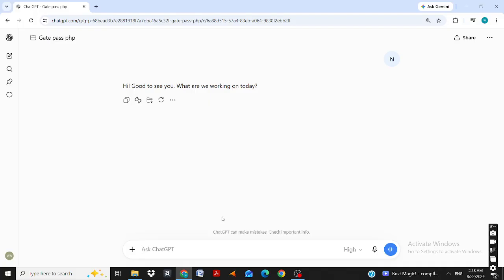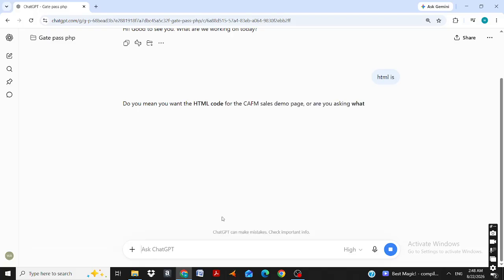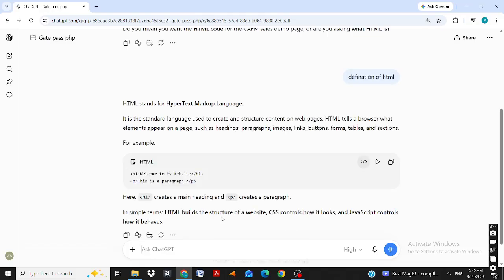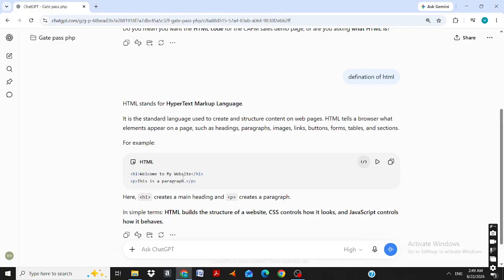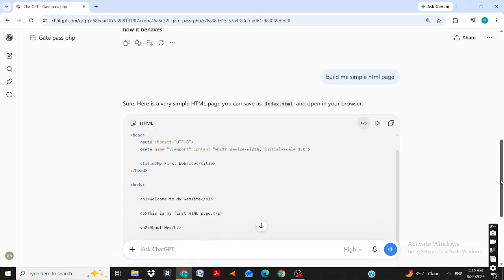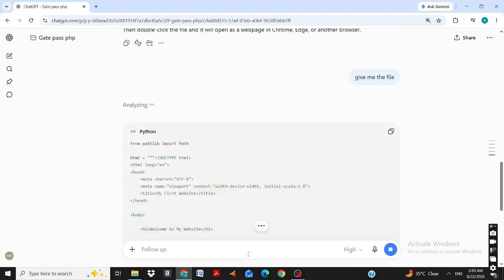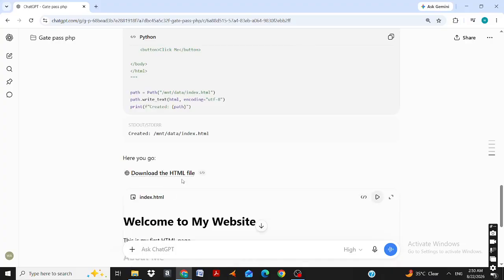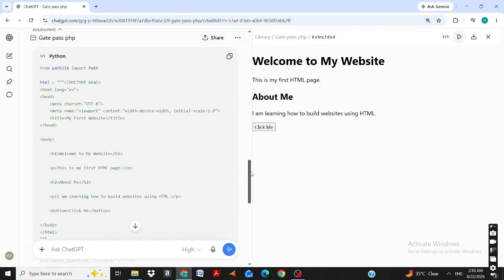What Is HTML? Learn Website Basics With ChatGPT | Beginner Tutorial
You can ask ChatGPT to build a website in seconds. But do you actually understand what the AI is creating?

In this beginner-friendly tutorial, I use ChatGPT to explain **HTML**, the basic structure behind every website.

Instead of simply copying AI-generated code, you will understand what the code actually does and how a browser turns it into a web page.

In this video, you will learn:

✅ What HTML means
✅ What HTML is used for
✅ How a basic webpage is structured
✅ What headings, paragraphs and other HTML elements do
✅ How to create a simple HTML page
✅ How ChatGPT can help you learn web development
✅ How HTML becomes a real webpage in your browser

This tutorial is designed for complete beginners, students and anyone who wants to use AI tools such as ChatGPT to create websites without blindly copying code.

You do NOT need any previous coding experience.

The goal of this series is simple:

**Don't just prompt AI. Understand what it builds.**

HTML = Structure
CSS = Design
JavaScript = Interaction

▶️ Next lesson: Learn how CSS transforms this basic HTML page into a beautiful website.